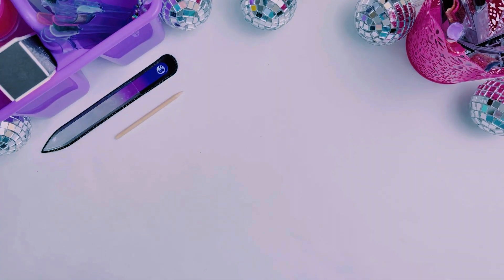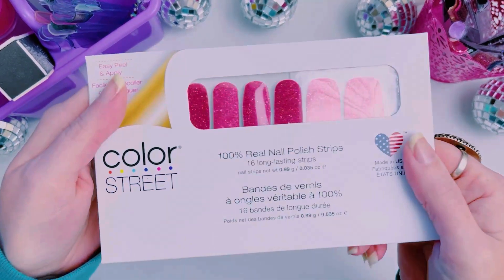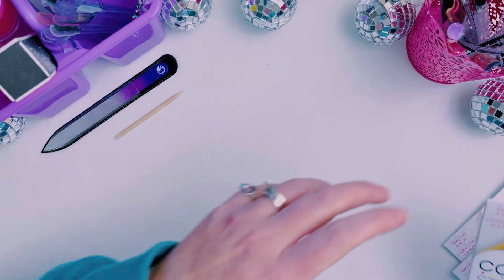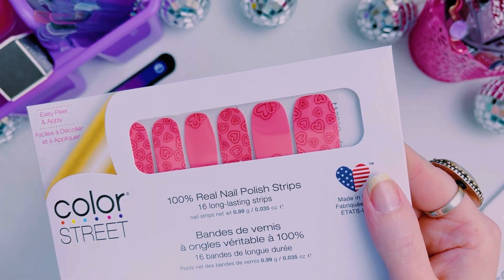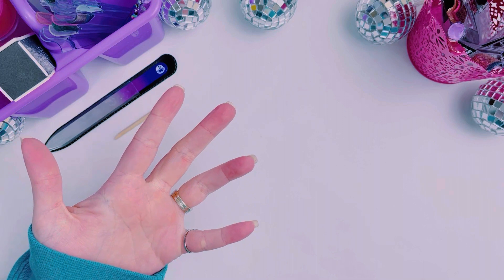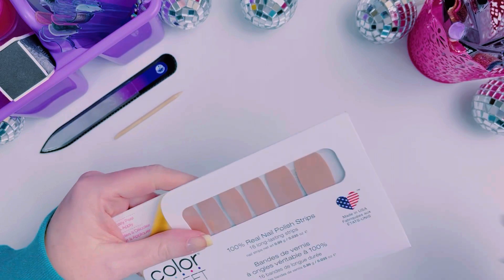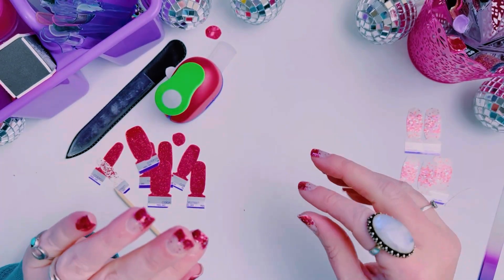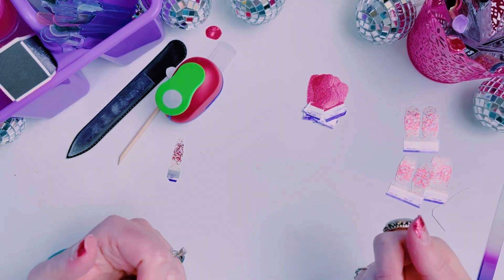Valentine's Day Nails from Color Street are LIVE! Cherry Float + Love Shack - New Manicure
2022 Valentine's Day Collection, Secret Admirer is LIVE! In this video I decided to go with Cherry Float and Love Shack for this week's mani.